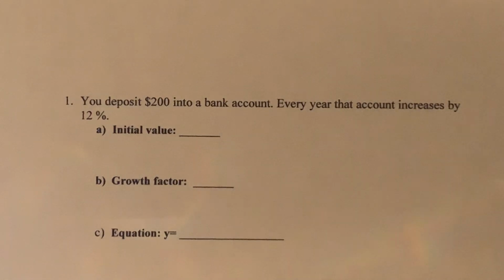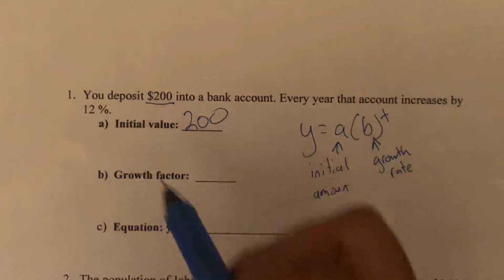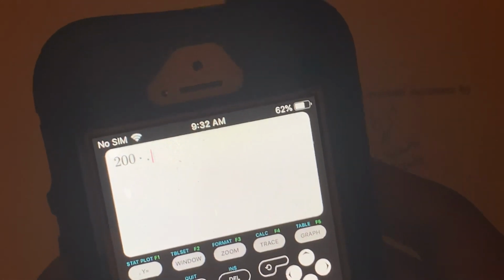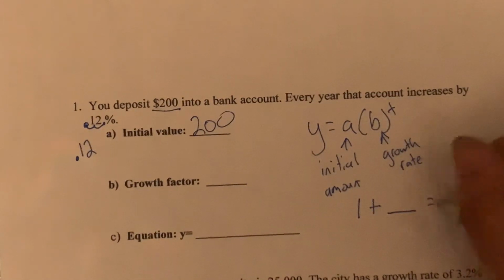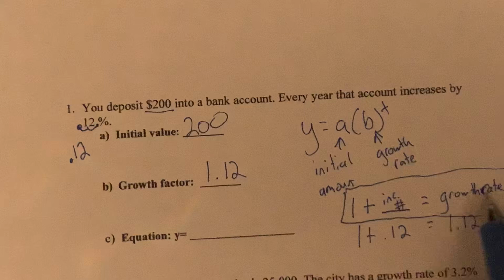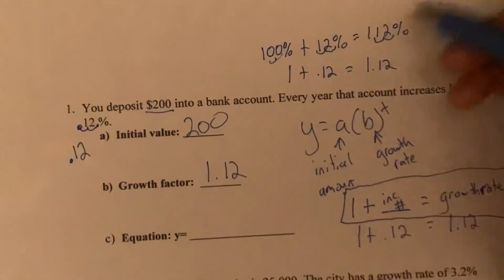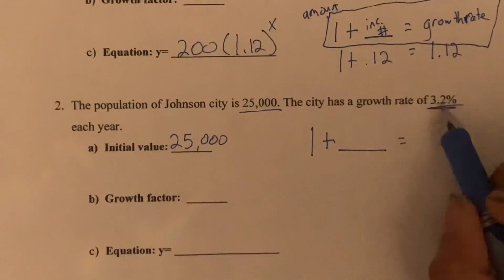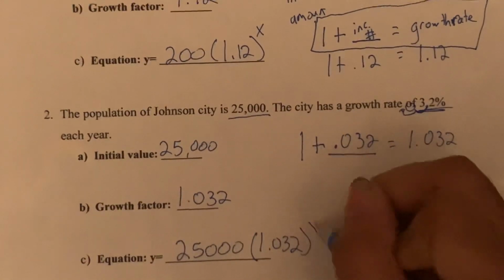Exponential growth word problems